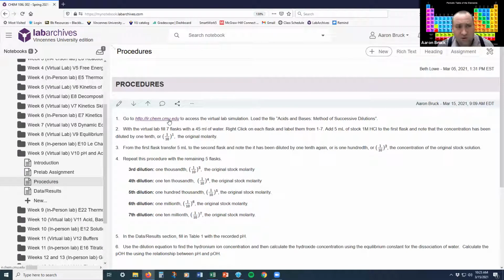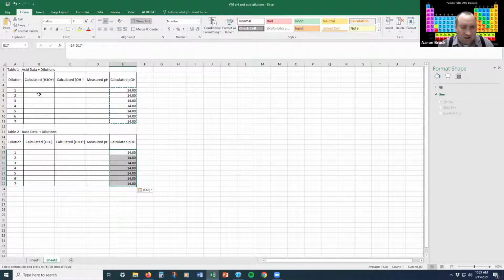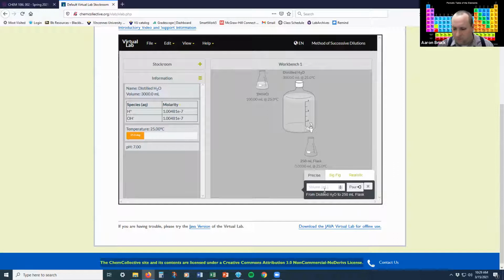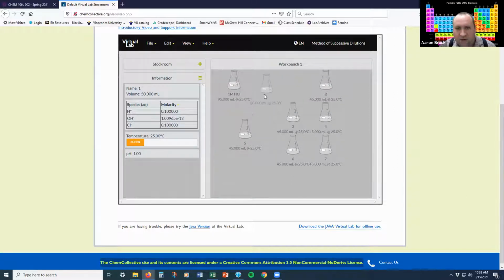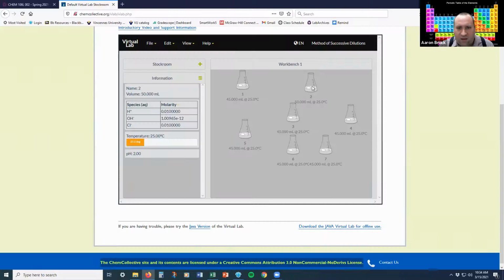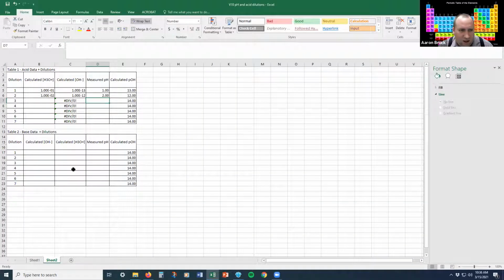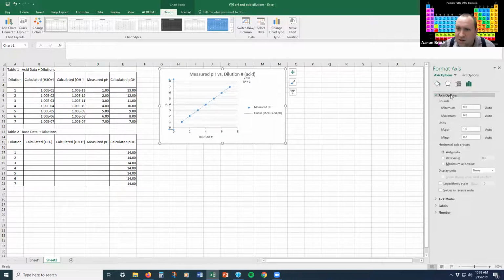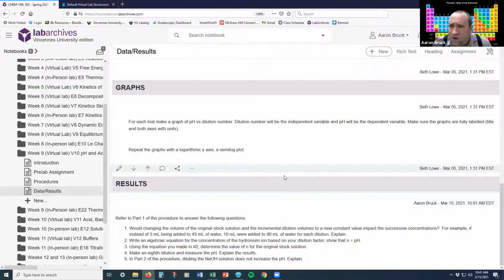Virtual Lab V10 - Walkthrough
In this video, I walk through the V10 lab in LabArchives, showing how to access the simulator and run the lab.  I also give some tips for how to do the calculations more efficiently and explain the results questions.